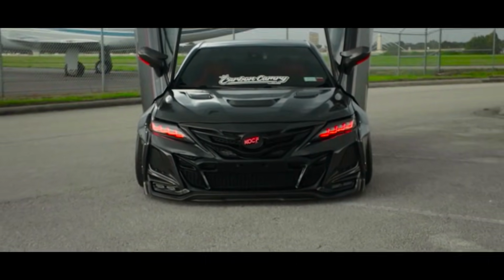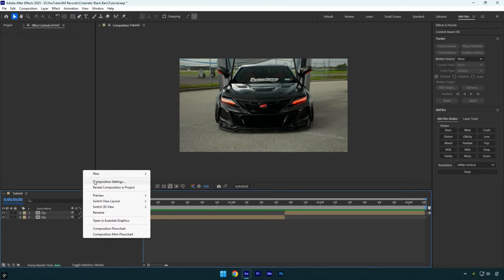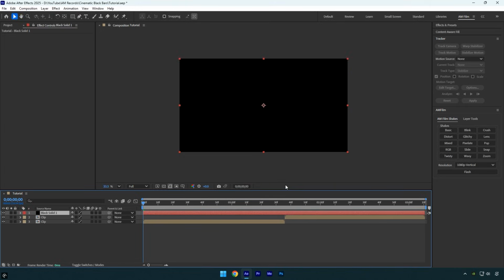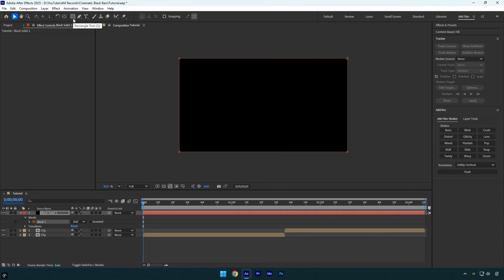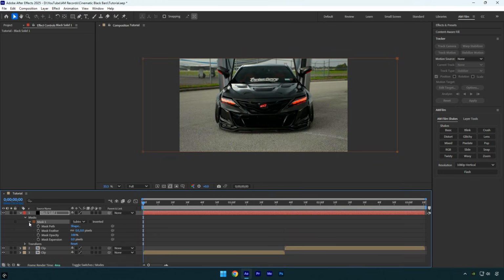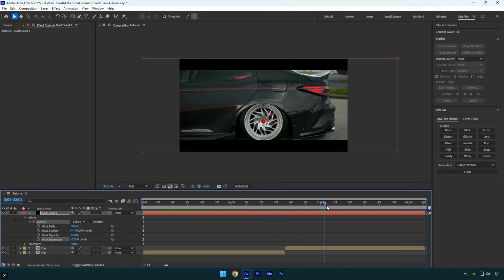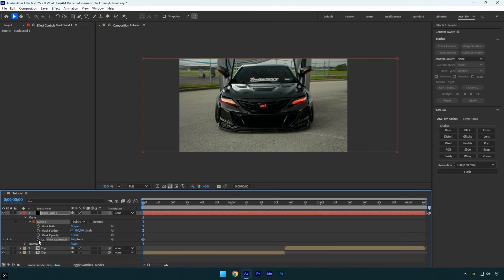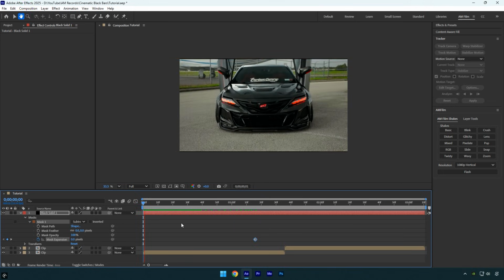The RIGHT Way to Add Cinematic Black Bars in After Effects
Stop using low quality overlays! In this After Effects tutorial, I’ll show you how to create professional Cinematic Black Bars that actually scale with your footage.

CPU: i7-14700K
GPU: RTX 4060 Ti 16GB
RAM: Kingston FURY Beast 32GB